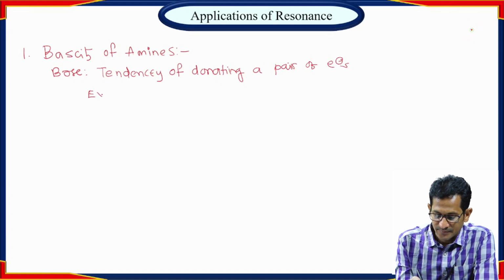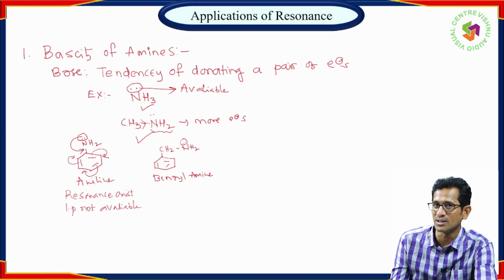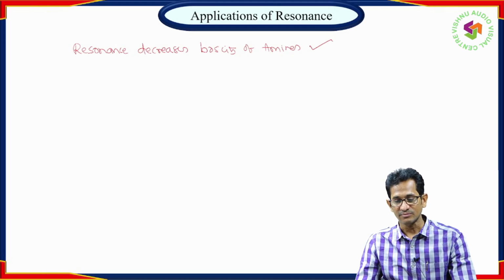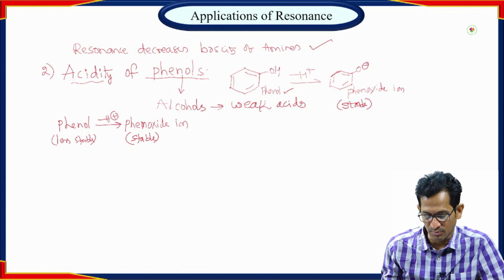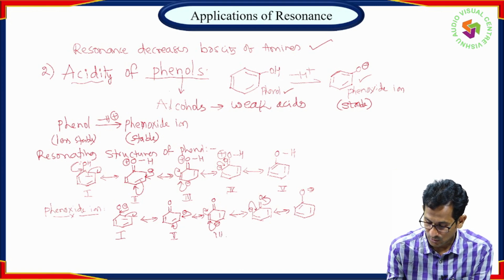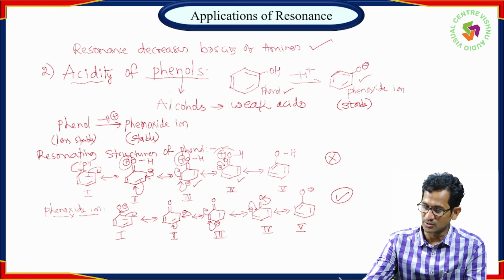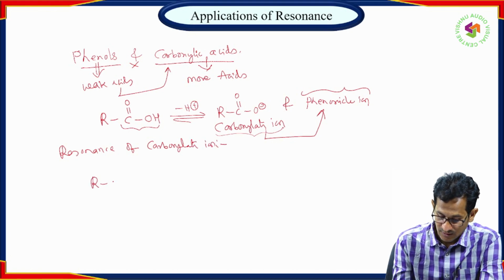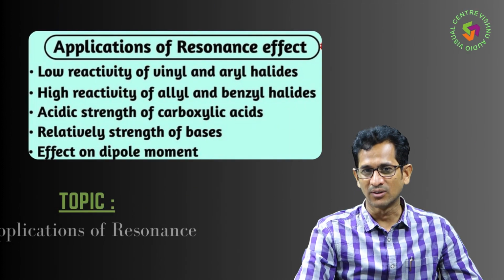Applications of Resonance by Mr. M Ram Reddy